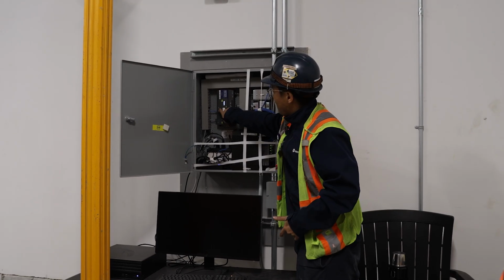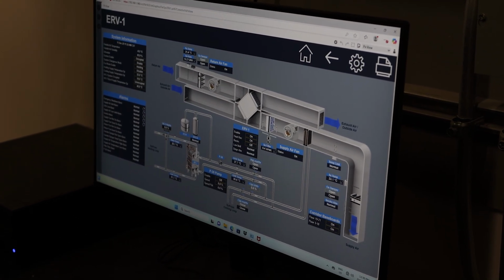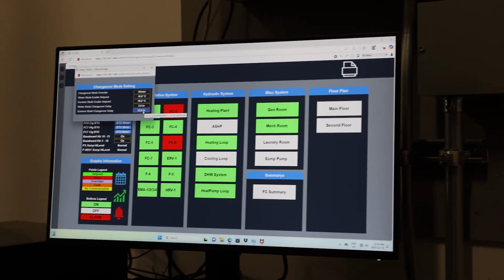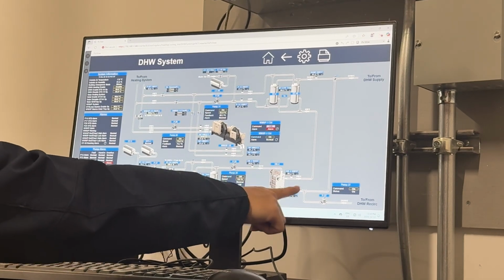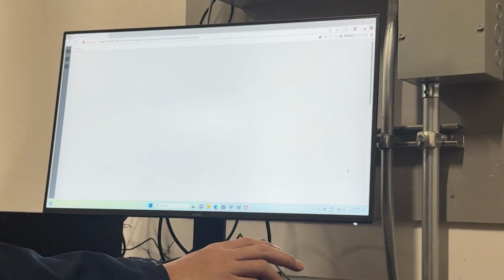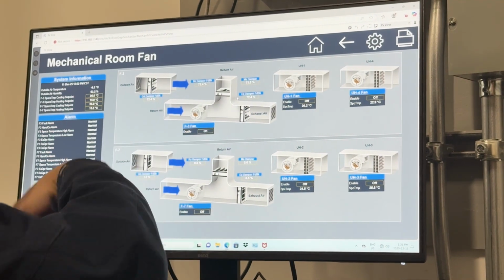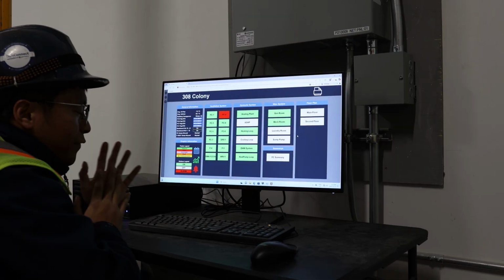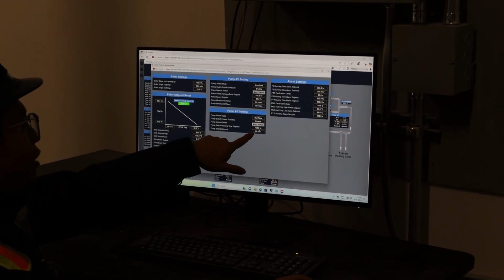SF Building Automation V1 001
BMS #1